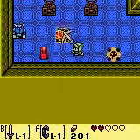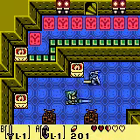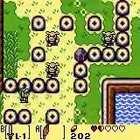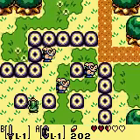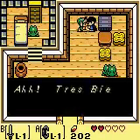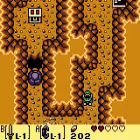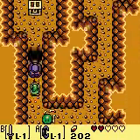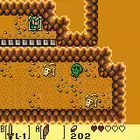Let's Play The Legend of Zelda Link's Awakening EP4: Castle Hastle!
Thank you all so much for watching this episode. Its a bad I know... I recorded it late at night and I had just lost my last LP. I hope you bear with me through these tough
Please be sure to leave a like on this video! It really helps me grow!